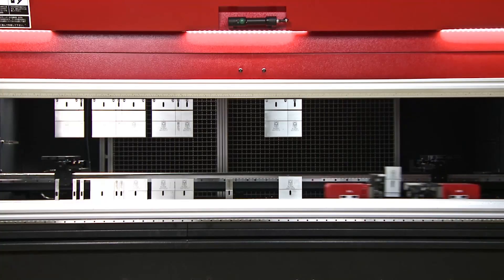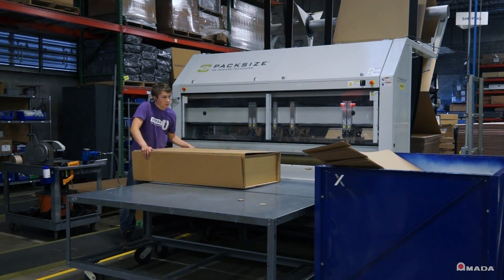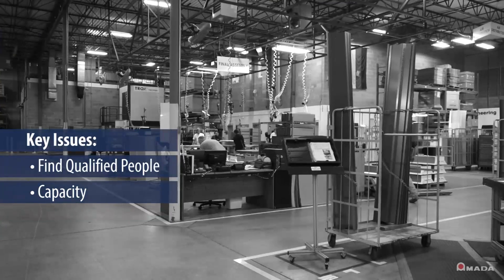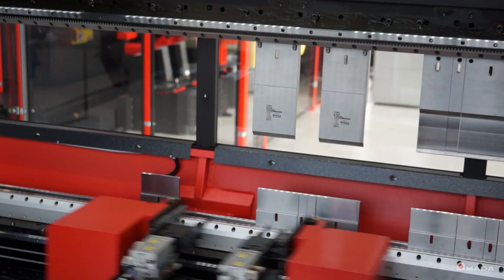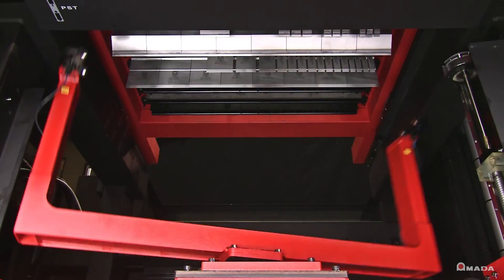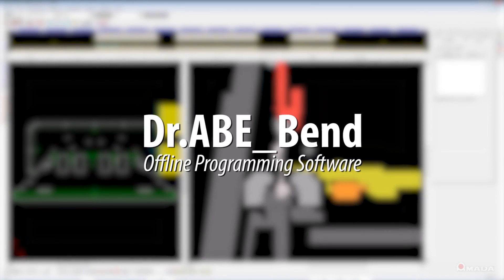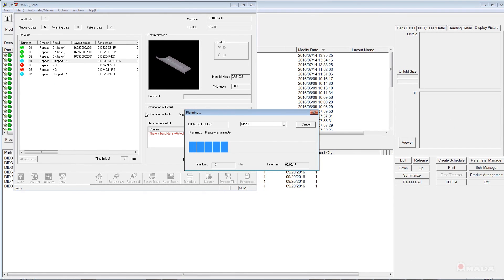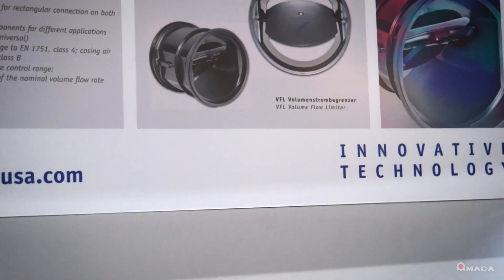TROX USA, Inc. — Cumming, GA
With 2.5 to 3-minute tool changeover times, AMADA's HG ATC dramatically increased TROX’s flexibility to produce high-quality parts on demand.